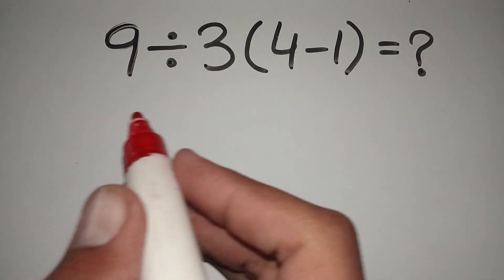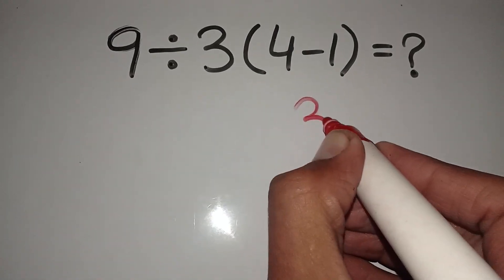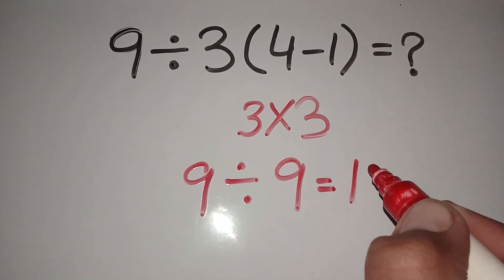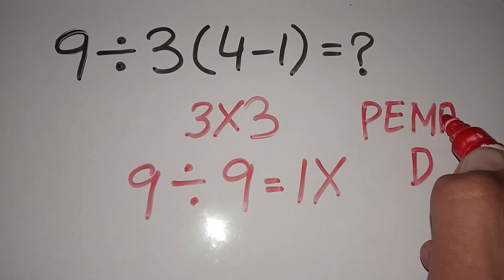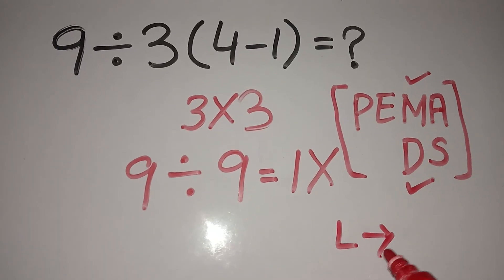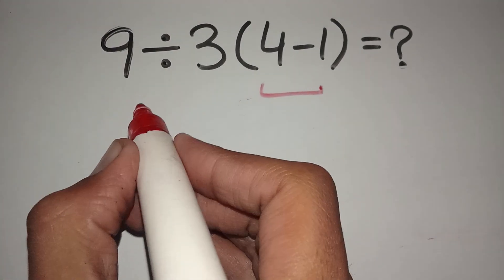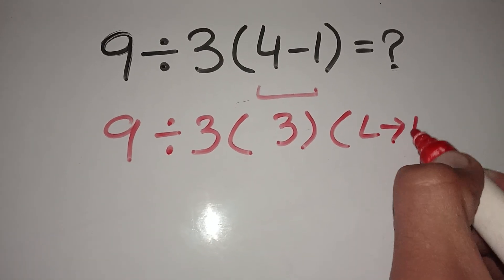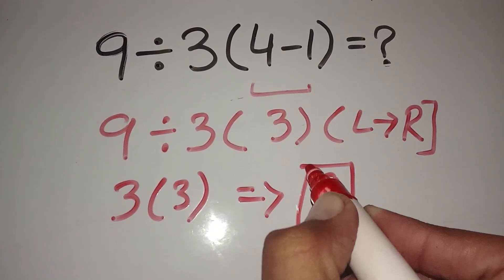This Math Trick Will Blow Your Mind!